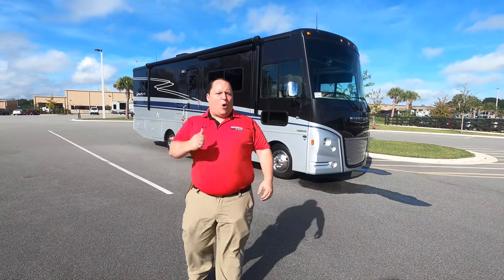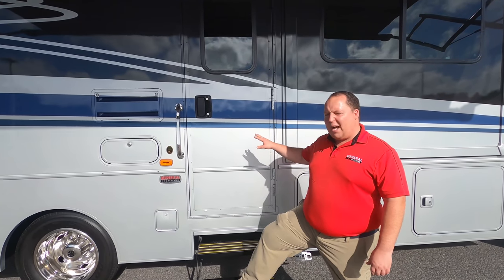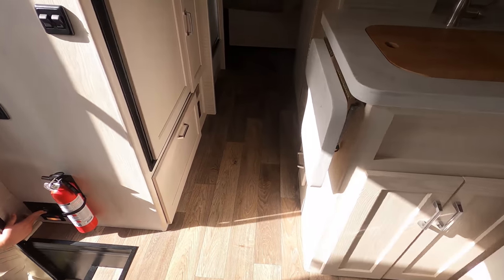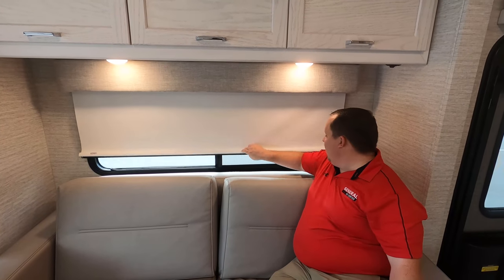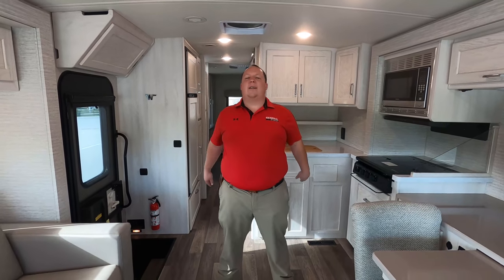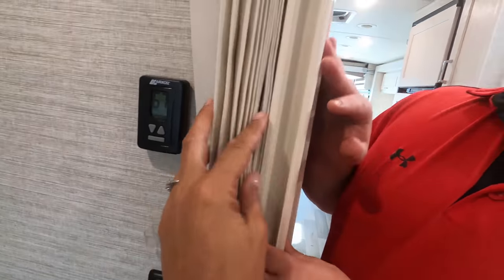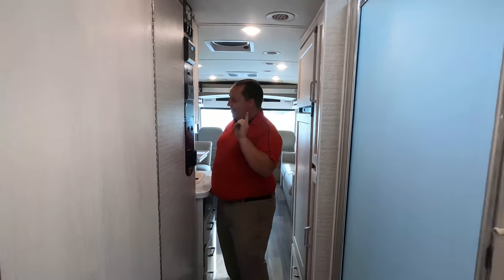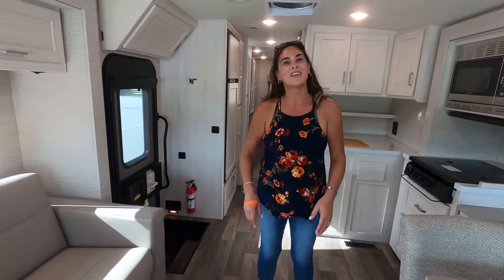The Smallest Winnebago Adventurer To Fulltime Live In!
2021 Winnebago Adventurer 30T
Hey everyone welcome back to another video. Today I am super excited were taking a look at an Amazing layout for a RV thats 30ft long. This is the 2021 Winnebago Adventurer 30T. This Motorhome is the Smallest Winnebago Class A motorhome that I recommend that you Fulltime in. The reason why is the 3 slide out on a motorhome that is this length is super rare and that is what makes it the smallest!

Matt Foxcroft
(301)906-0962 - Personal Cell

Specs

Sleeps 5
Slides 3
Refrigerator Type Double Door With Freezer
Water Heater Type LP
TV Info LR 39" HDTV, BR 24" HDTV
Awning Info 19' Power w/LED Lighting